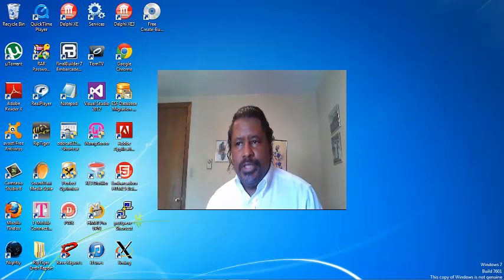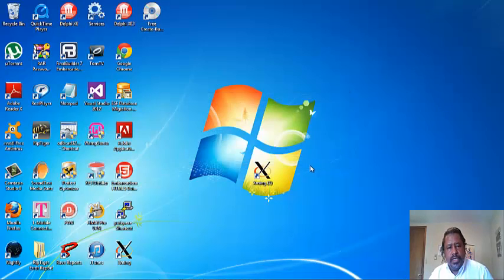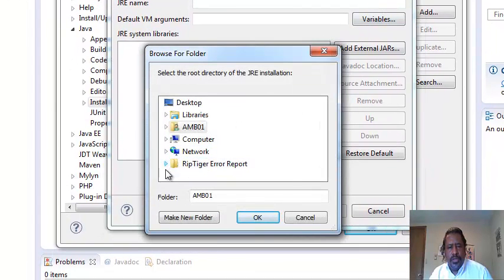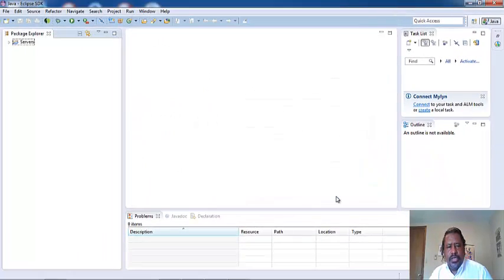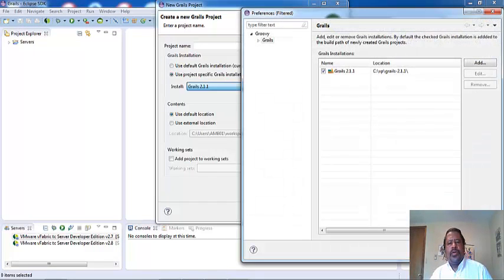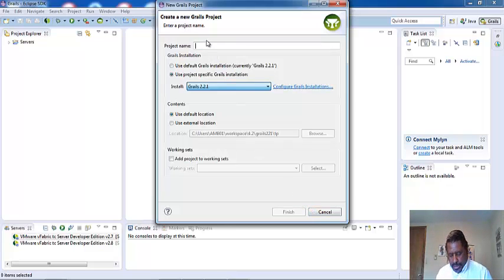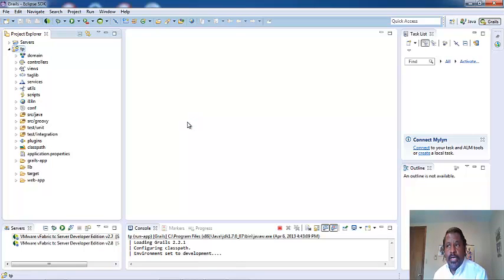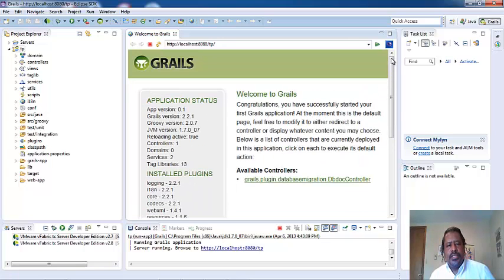BCS Grails 2.2.1 and Eclipse IDE (SDK 4.2)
This tutorial demonstrates establishing a new workspace for Grails 2.2.1 applications.